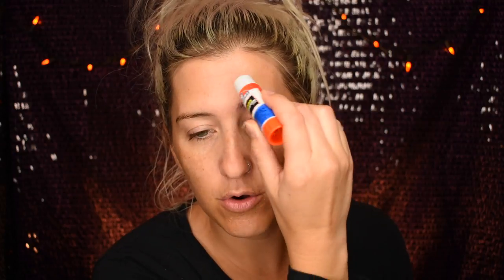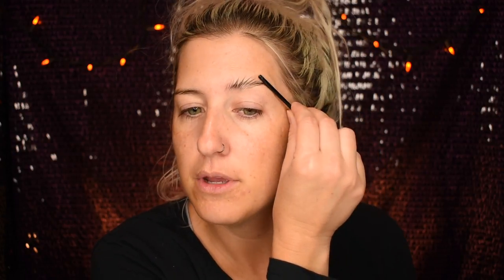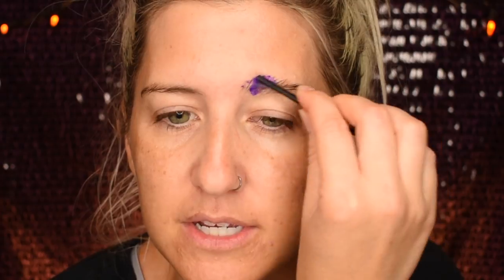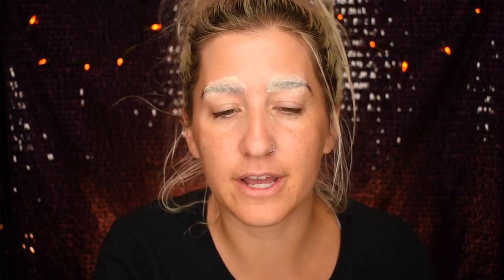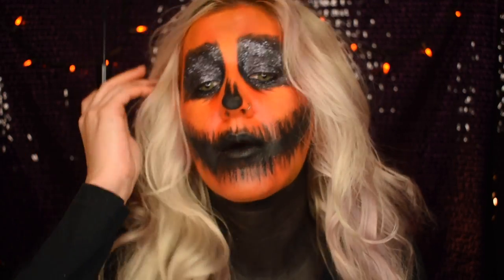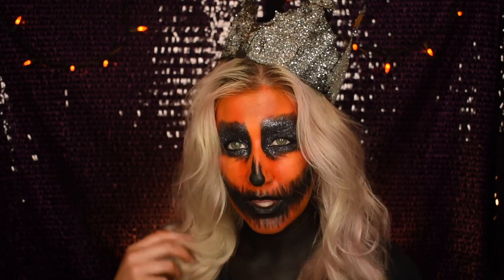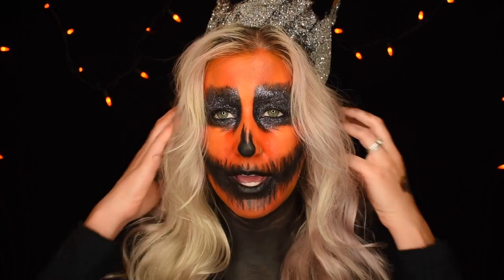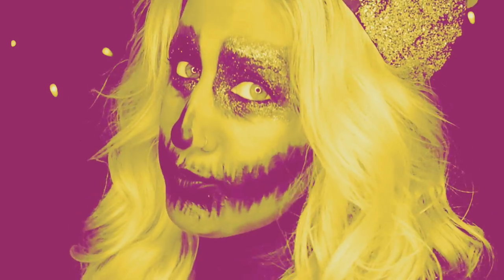UV Reactive! PUMPKIN QUEEN Makeup Tutorial Halloween 2018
And I JANE, THE PUMPKIN QUEEN!! Oooooh, wait! It's UV Reactive!😱 EHH HEHEHEHE! Are you guys ready for my PUMPKIN QUEEN Makeup Tutorial for Halloween 2018?! Well too bad, here it is! Some come get ghoulish with me, and check out my take on Jack O Lantern makeup!

-- Ben Nye Creme Color Wheel in Rainbow
-- Wet N Wild Fantasy Makers Paint Palette Creme Color Makeup
-- Wet N Wild Fantasy Makers Black Paint Pot
-- Laura Lee Los Angeles Party Animal
-- BH Cosmetics Take Me BACK to Brazil palette
-- Shop Myo Makeup, the loose pigments I purchased (it was a few years ago) react well under UV light! (Shown in Ultra Bright Orange)
-- Cruelty Free UV Reactive Pressed Shadow
-- NYX Glitter in Gunmetal

CAMERA:
using the 18-55mm lens, Internal Mic only, Aperture 4, ISO 200, Shutterspeed 1/60
💡LIGHTING:
EDITING: iMovie
🎧 EDITING HEADPHONES:
Best Buy

All opinions are that of my own!😽The links starting with "go.magik”, also Amazon, BH Cosmetics, and Tube Buddy links, are affiliate links and I may make a small commission if you choose to purchase through my link, thank you for your support!